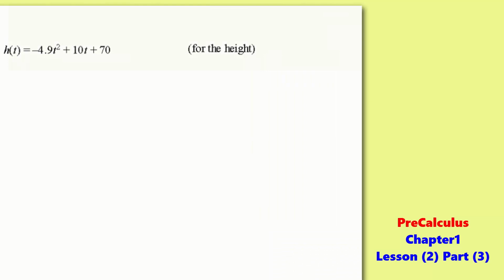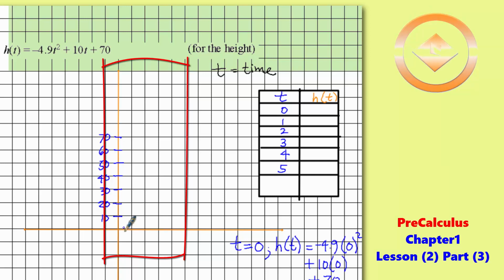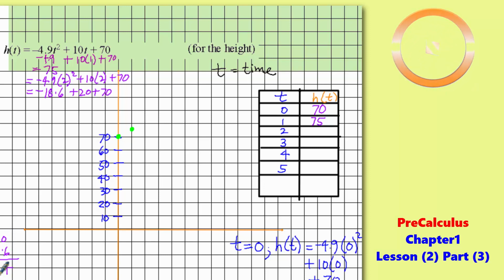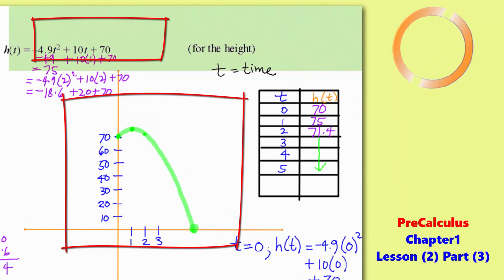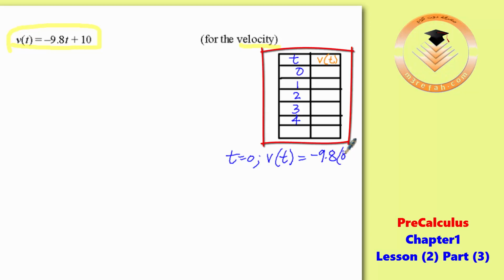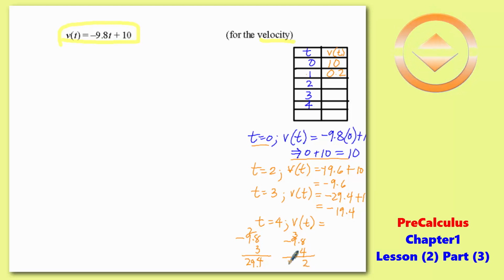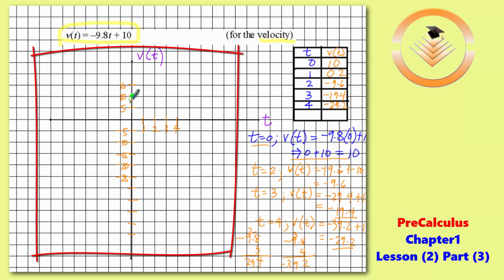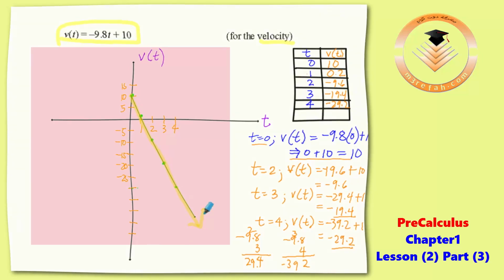Kind Of Functions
Example :Kind Of Functions